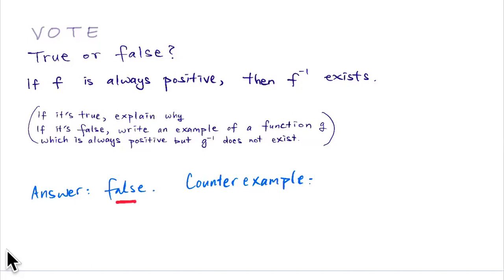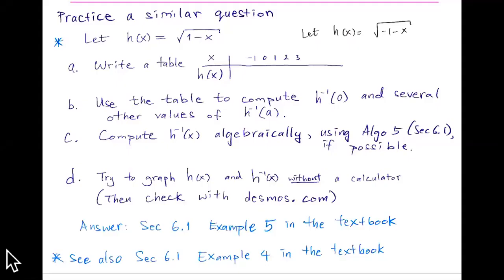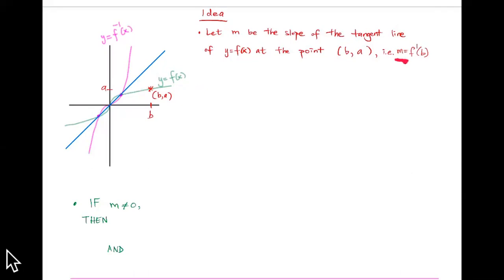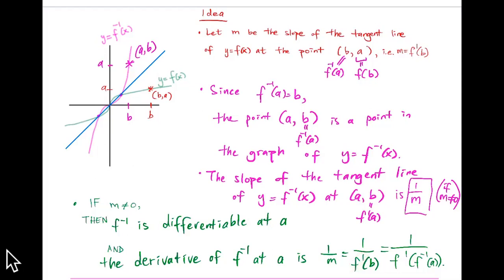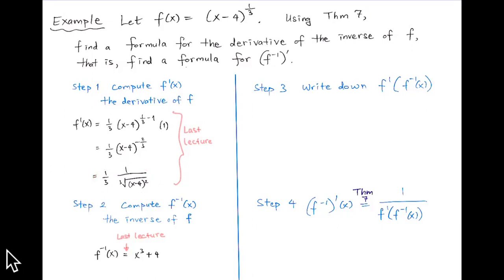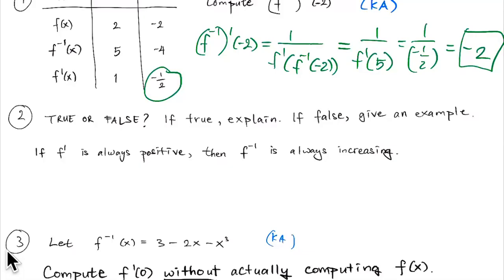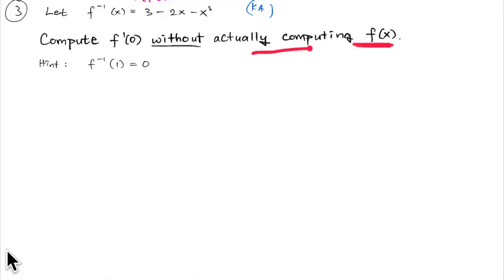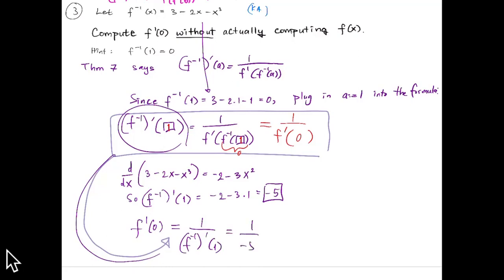Week1 day2 Calculus 6.1 b and c